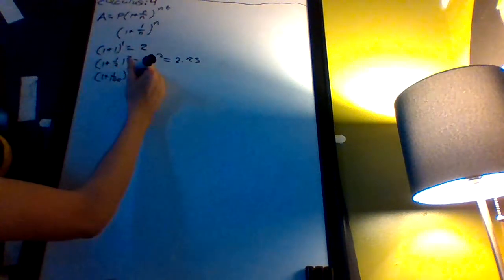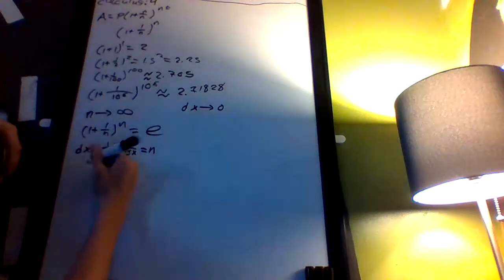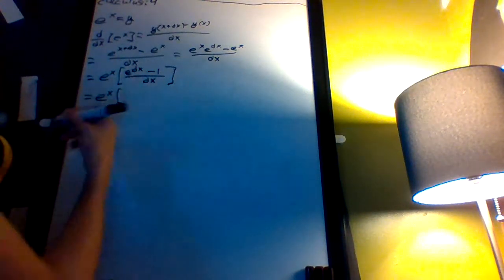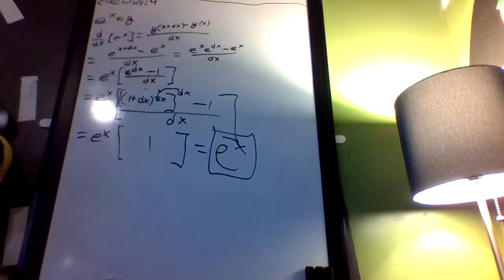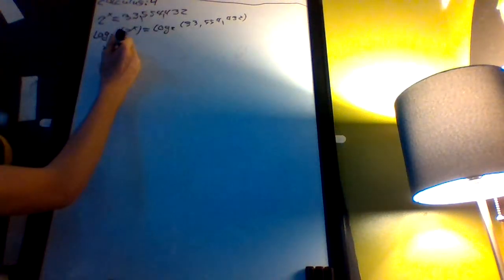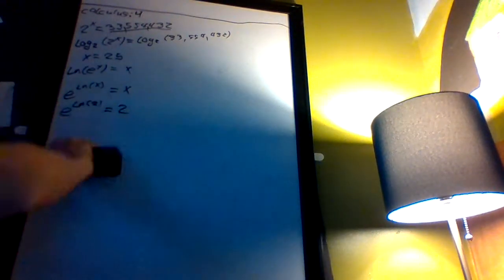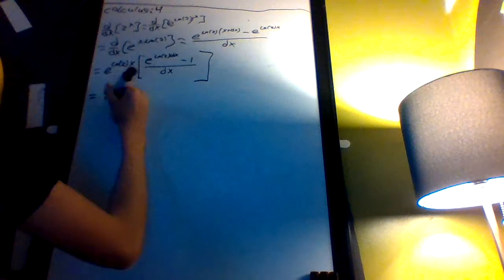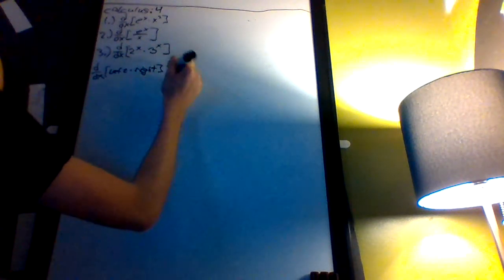(1.3.4) Math Club | Calculus 1: Exponentials and e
This is Part Four of Meeting 3 of Math Club. This is a video introducing the constant "e" and how it relates to exponentials. Sorry for the bad lighting.